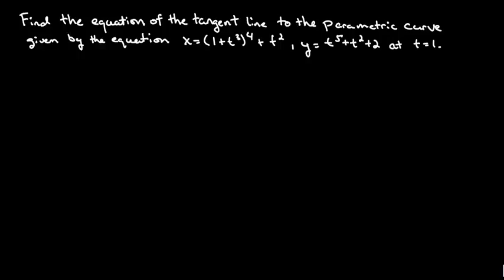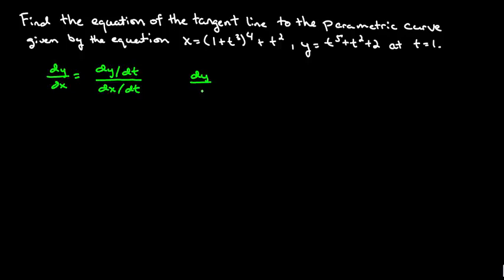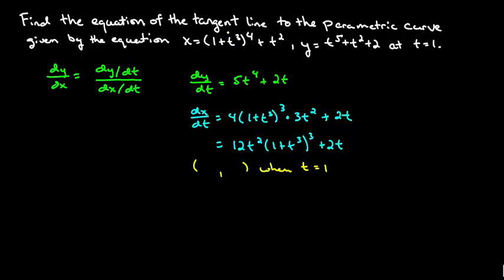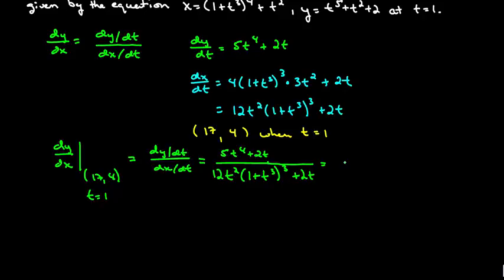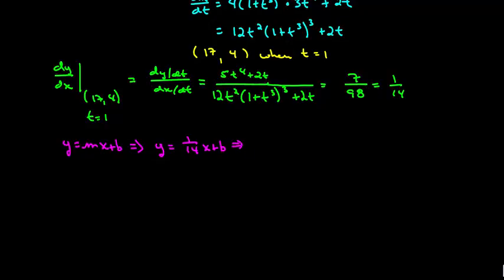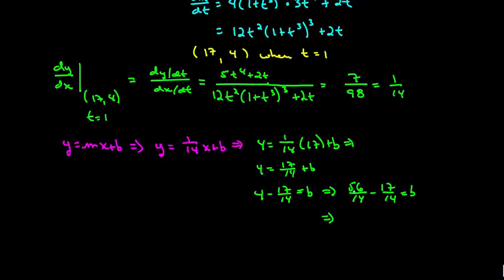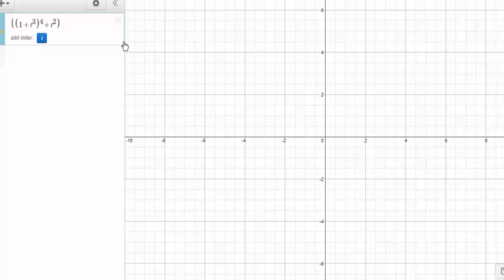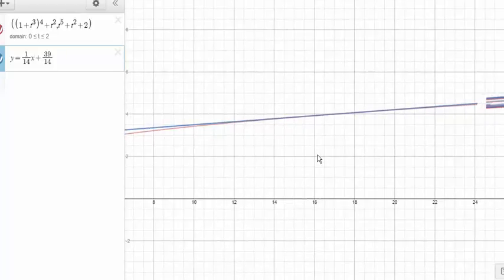Video 276 Ch 2 Sec 4 Ex3 Finding the Tangent Line Parametrically 20121606